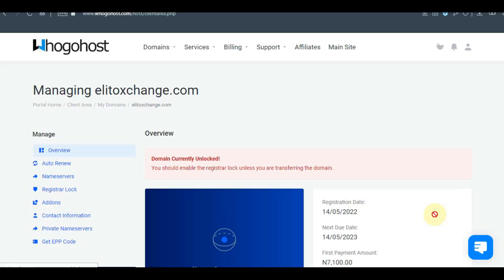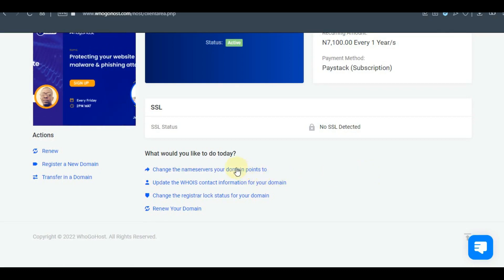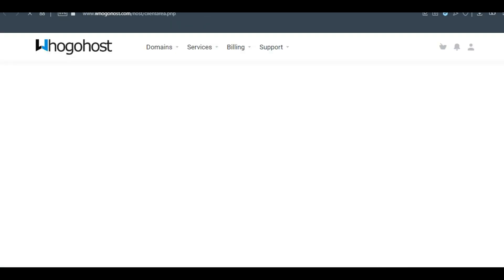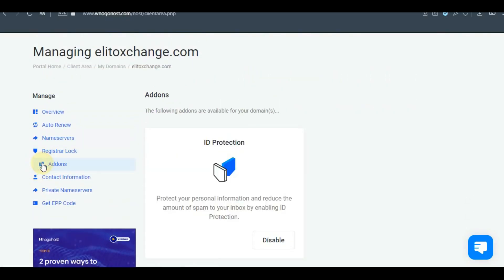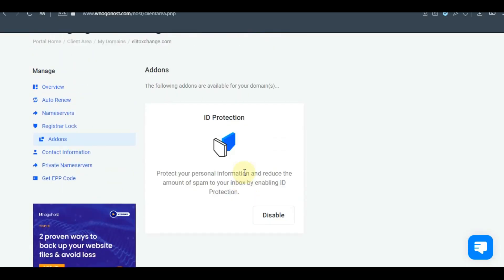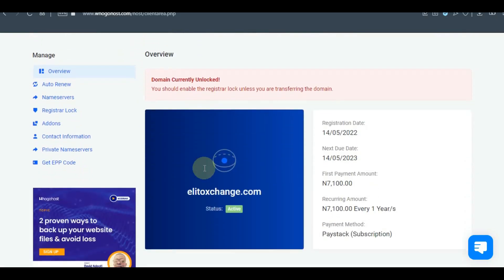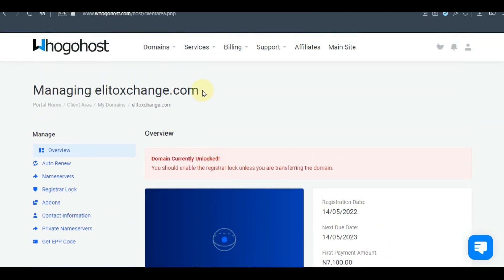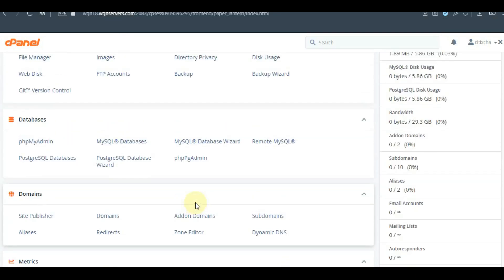How To Add ADDON DOMAIN To WEBHOSTING Go54 (Whogohost)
dear viewers, sorry I made a mistake, mixing another video sound with this one. am humbly sorry.. but the tutorial is ok just the voice over.

I don't intend to delete it so please pardon. the video is correct just the voice over.  I promise to reopload the one with the correct voice over.

nigeria web host whogo host, How to Create an Addon Domain In My Hosting Account
What Is An Addon Domain?

An addon domain is a fully functional domain that can be created from within your control panel. Think of it as having multiple hosting packages all sharing the same control panel. You can create email addresses, forwarders, and more — the same way you do for your primary domain on the account. The only difference is that the files for the primary domain and the addon domain(s) share the same control panel and server.

Note: When incoming traffic visits your addon domain, there should be no evidence that it is an addon domain. The addon domain will act as an independent domain, with no references to the primary domain. Primarydomainname.com will be separate from addondomainname.com in the address bar of your visitor's browser.

Also note that for FTP, the addon domain would be associated with the primary domain only by the username. The username usually appears as:

How Do I Create An Addon Domain?

To create an addon domain name, kindly follow the steps below;

Ensure the domain name you wish to add is registered.
Check if your nameservers point to it's hosting account if not,
Change the nameservers to nsa.whogohost.com and nsb.whogohost.com To learn how to do this, click here.
If your nameservers already point to these, proceed to the next step.
Login to your cPanel, click Addon Domains under Domains.

"Keyword"
whogohostfreedomain whogohostnameservers, domain updation failed invalid nameservers, whogohostknowledgebase, whogohost control panel, whogohost domain price, whogohost website builder, whogohost domain search